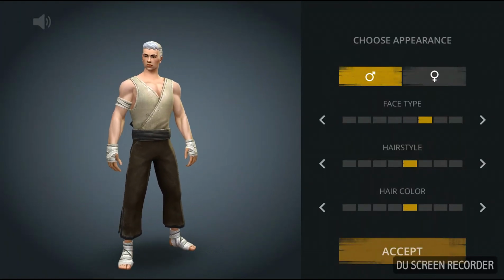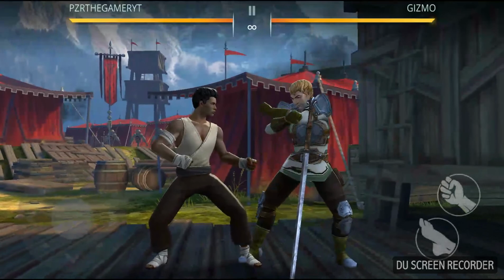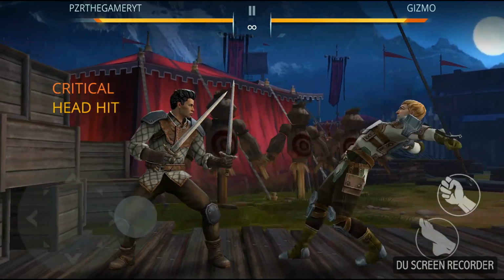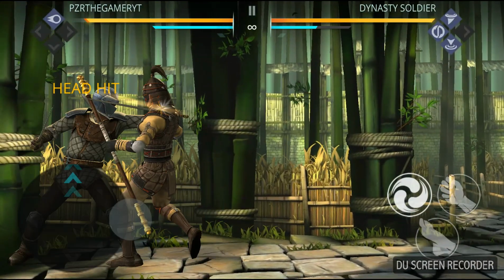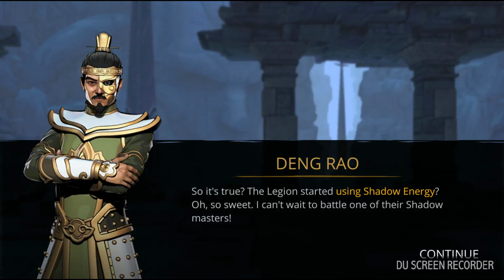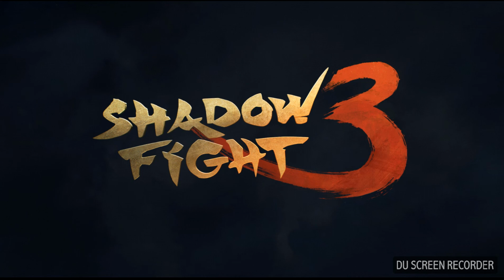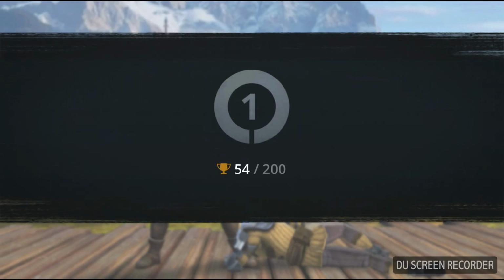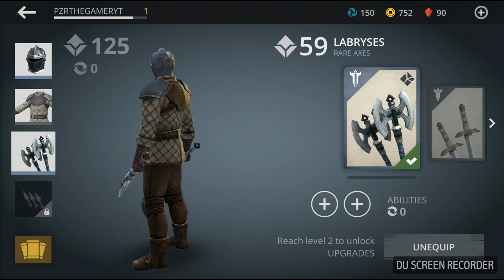BECOMING A SAMURAI!!! (Shadow Fight 3)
Well I start playing a new game today and it is the 3rd sequel to the Shadow Fight Franchise: Shadow Fight 3!!!  As of right now i really enjoy it.

Get the game right here!

Youtubers who have been a great inspiration to me starting youtube!!

Youtube Schedule

Monday - BlazerCraft Season 1 (Minecraft Realms)

Tuesday - Critical Ops

Wednesday - Hitman Sniper

Thursday - Asphalt Xtreme

Friday - Minecraft Redstone

Saturday - Shadow Fight 3

Sunday - BlazerCraft Season 1(Minecraft Realms)